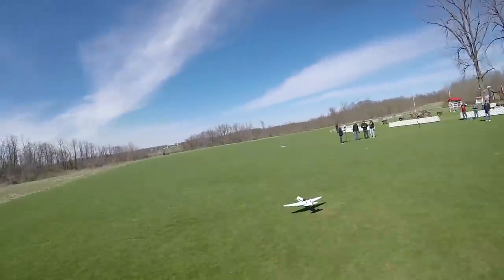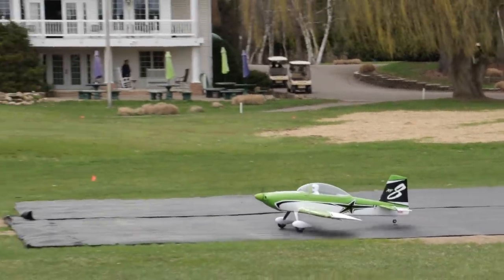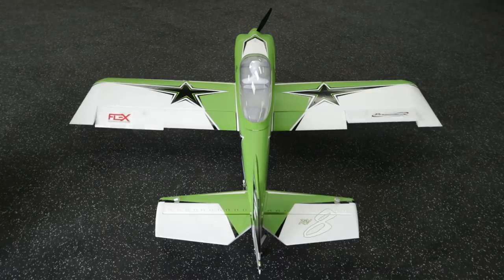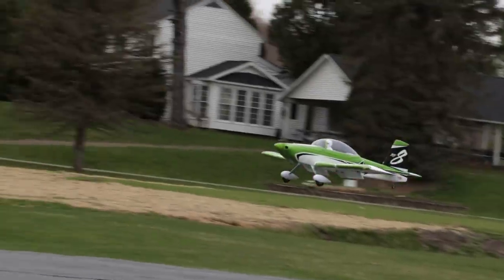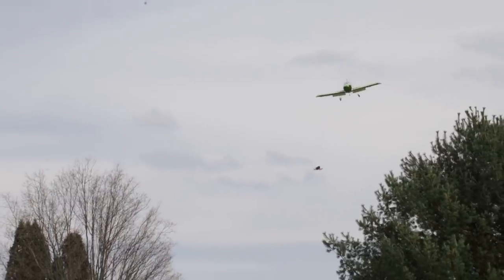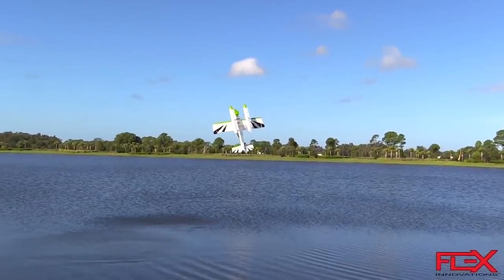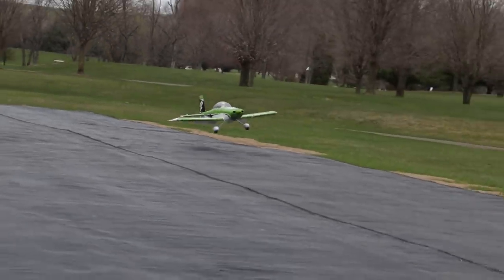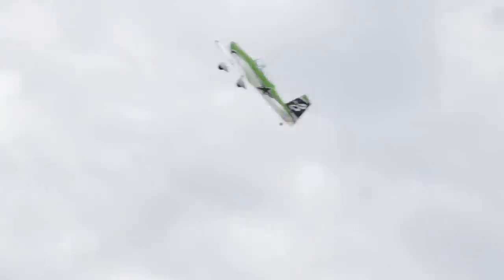The do it all Airplane | RV-8 by Flex Innovations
The Flite Test guys have been having fun with the Flex innovations RV-8 and today Alex shares some of his experiences with this 6s capable 3d scale airplane.

Transmitters

ASMR